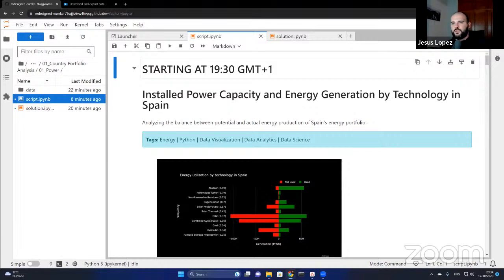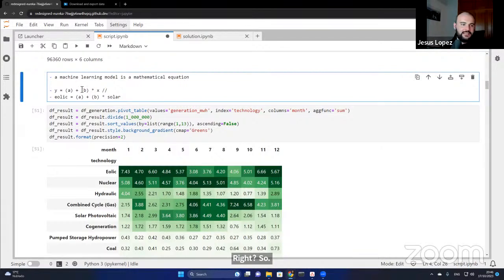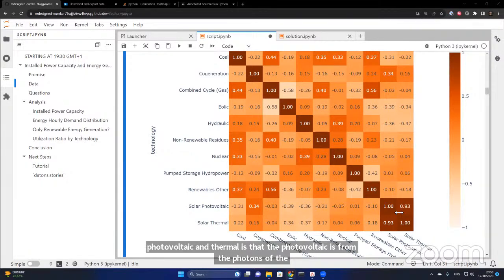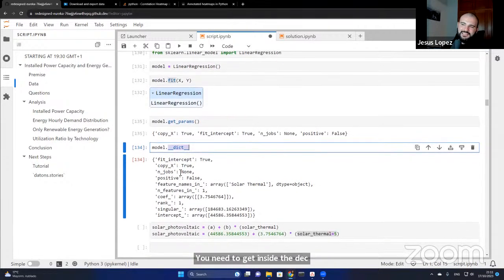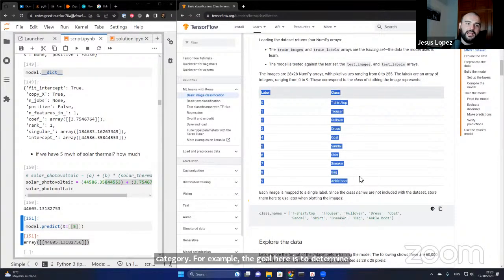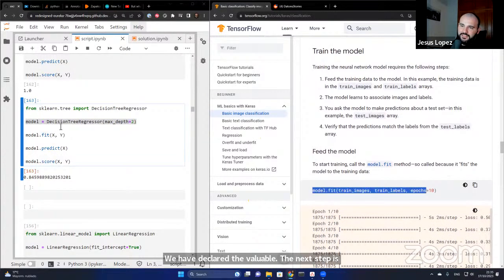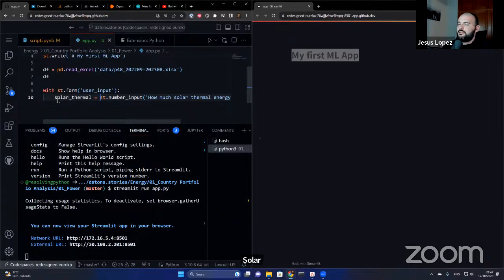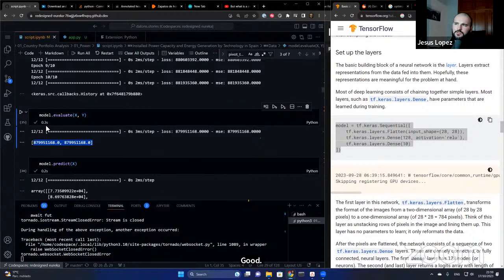Programming Data Stories with Python: Energy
During the workshop, students will be guided by our expert instructor, Jesús López, to develop the data analysis and visualizations covered in the following article:

Jesús has developed a unique methodology to help its students acquire practical skills ready to be applied to their projects.

# Agenda

## Pre-workshop (Optional)

Suppose you want to make the most of the workshop and come with noted questions. In that case, you can watch the step-by-step recorded tutorial of the article's data analysis and visualizations.

During the workshop, Jesús will solve all your doubts and teach you more skills to power your professional career with programming.

## Workshop Session (Zoom Private Session)

We will use programming from a fast cloud service for free. Therefore, you don't need to husle with the installation of programs prior to the workshop.

1. Access workshop materials.
2. Pandas to work with data tables.
3. Data analysis with group-by and pivot tables.
4. Data visualizations with Plotly.
5. Creating plots from the article.

#Extra Session (Live Streaming Session)

After learning how to work with the dataset from the article, we'll go one step beyond and develop Machine Learning models to predict what will happen in the future.